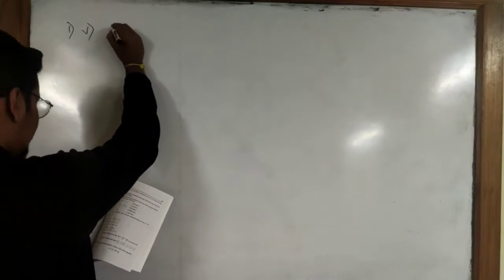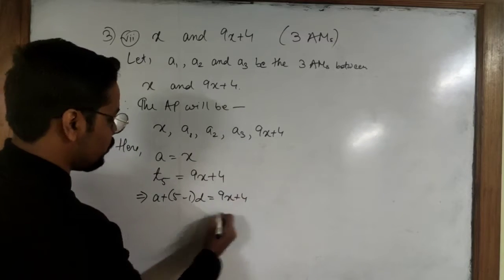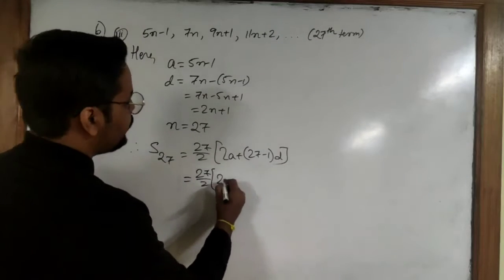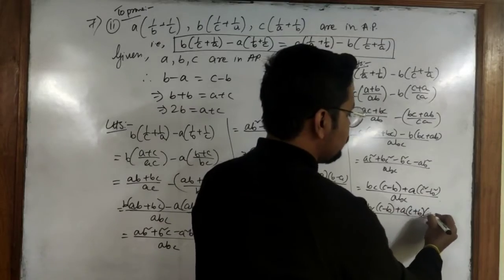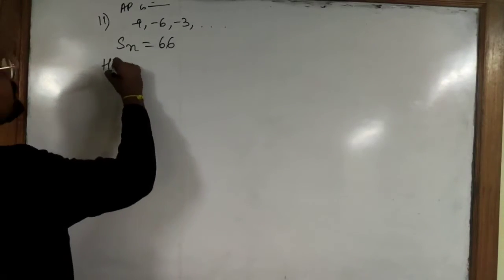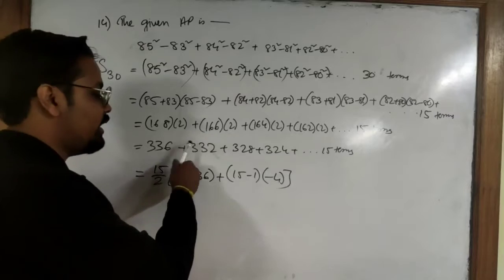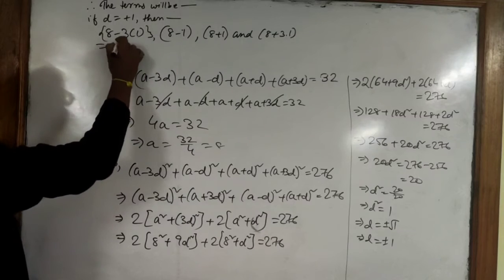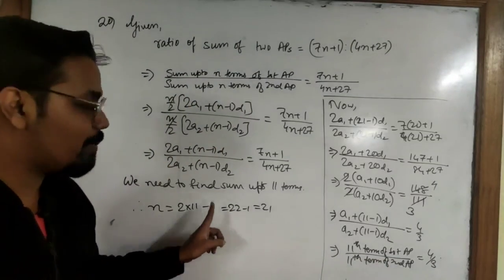Sequence and Series| Exercise 6.2 (Part 1)| Advanced Mathematics Class 9